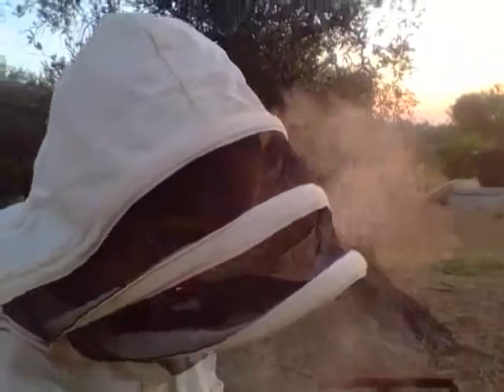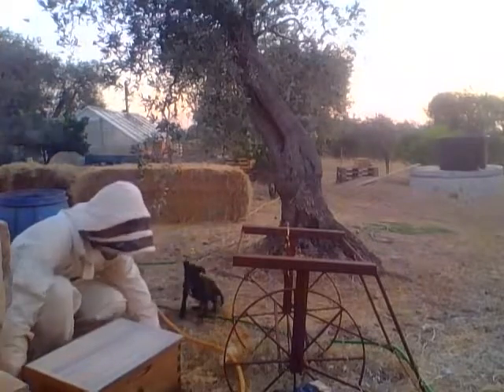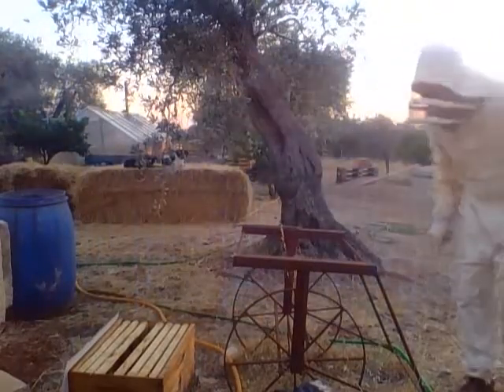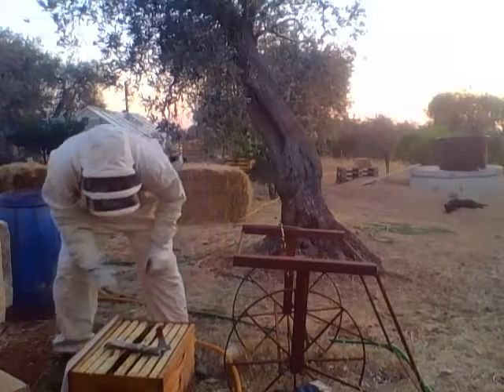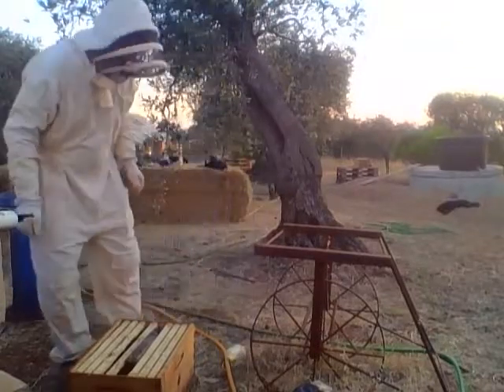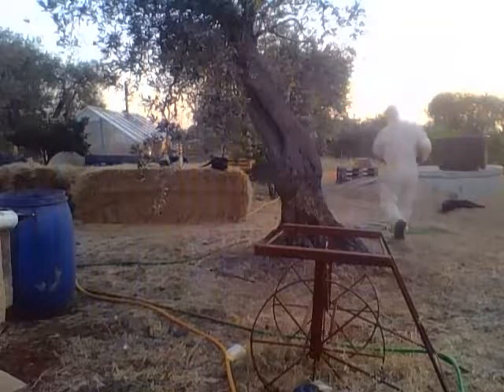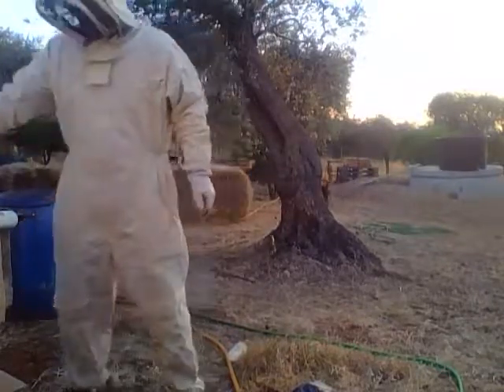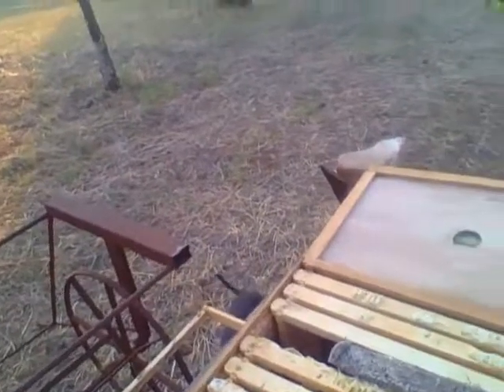Italian honey bee (Apis mellifera ligustica) hive transfer.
A small hive of Italian honey bees that has been growing outside my kitchen doorway.  The transfer went ok but not as I expected.  Will have to wait and see when they get organized again.  I moved the Flow hive box to the original location and it is now 2 hours later and going a lot better.  Unfortunately will have to have bees outside my doorway for awhile.